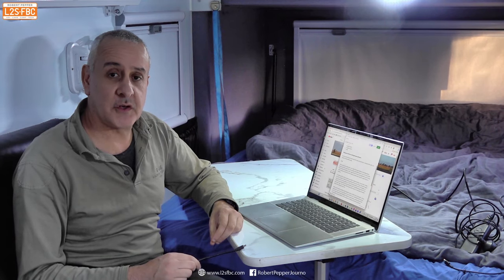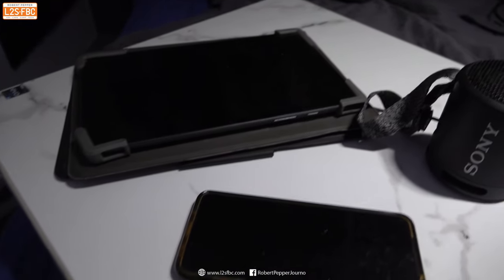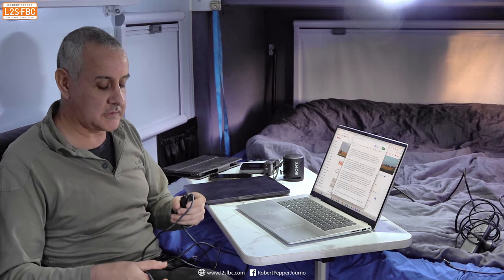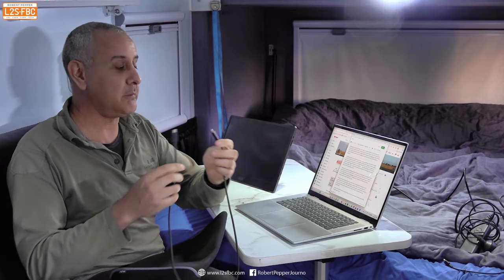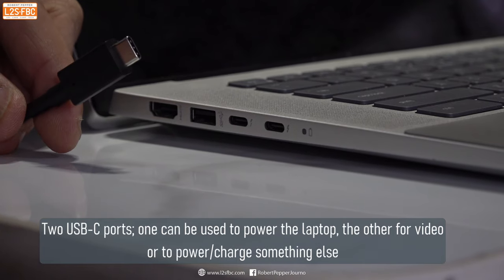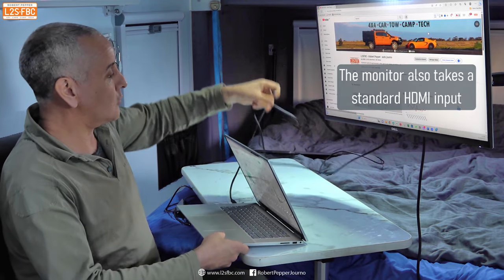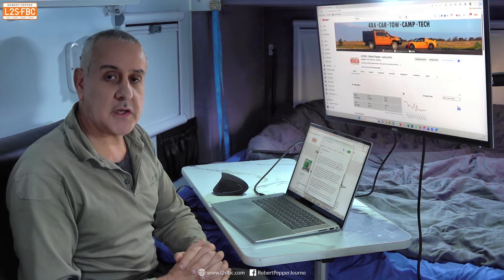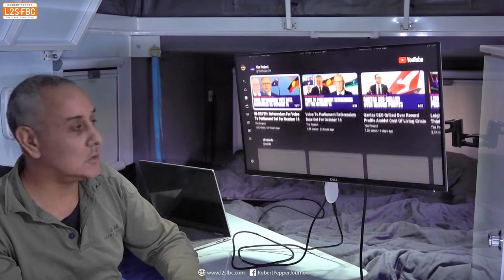How USB-C makes a traveller's life easer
USB-C

Many people are now working from RVs and caravans, which means lots of electronics and power. USB-C can make life easier as you can use it for both video and power - either power your laptop off your monitor, or power your monitor off your laptop in some cases.  In this video I explain and explore USB-C and how it can make your travelling life that little bit easier!